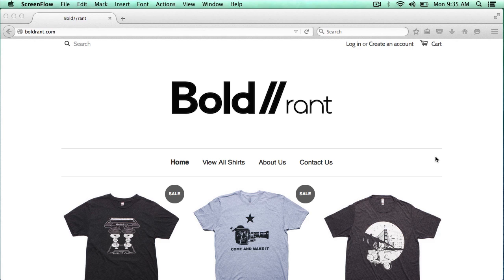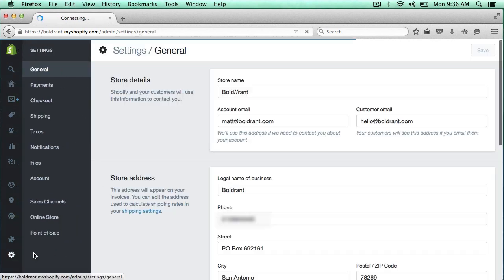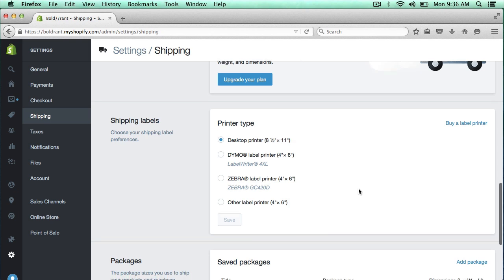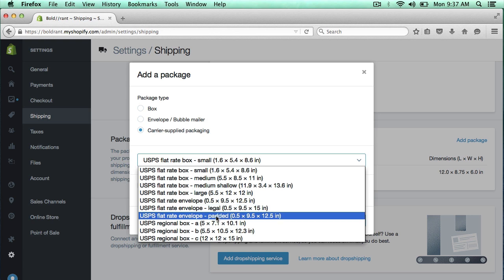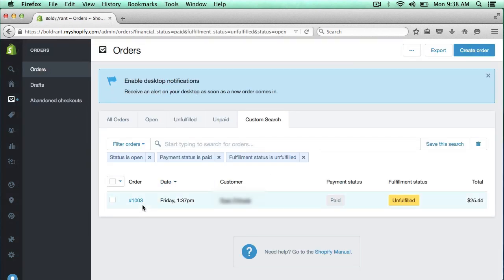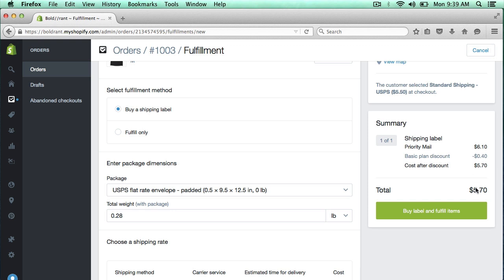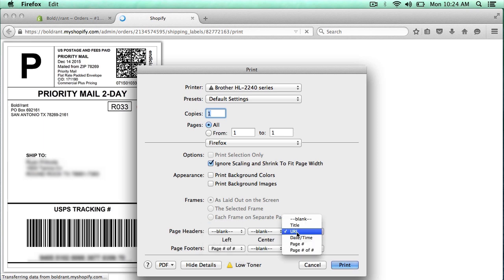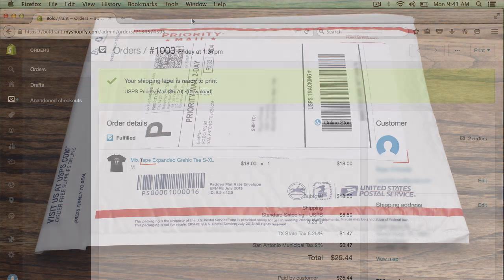Shopify How to Print a Shipping Label to Fullfill an Order with USPS Flat Rate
Brother Laser Printer I suggest
Internet Labels I use

Shopify now makes it easy to purchase and print labels right from your Shopify Store.

In this video, I will guide you through the process of setting up your shipment type. I ship a lot of shirts, so I set up a USPS Flat Rate Envelope.

I show you how to fulfill the order by purchasing, and printing your label. I like to use a laser printer instead of an inkjet because laser printers are faster, and toner is more water resistant than ink.